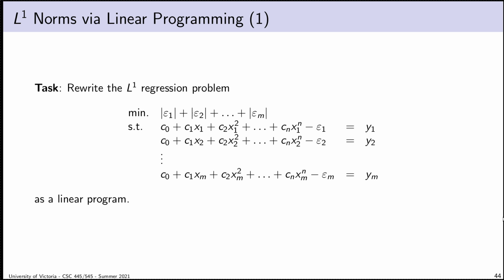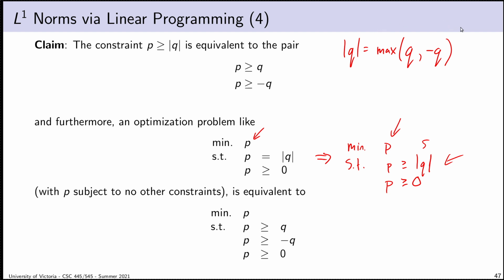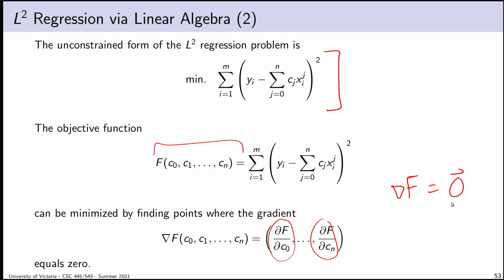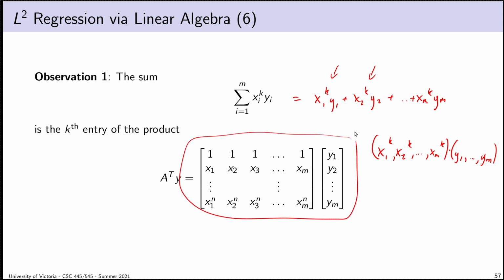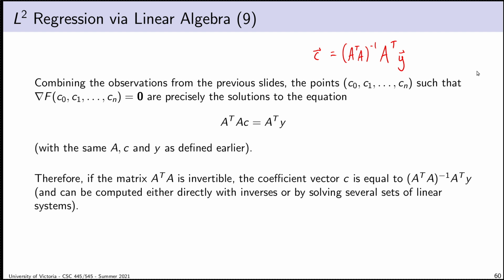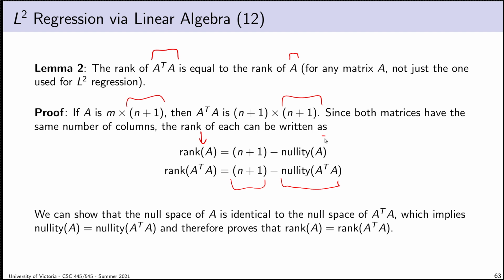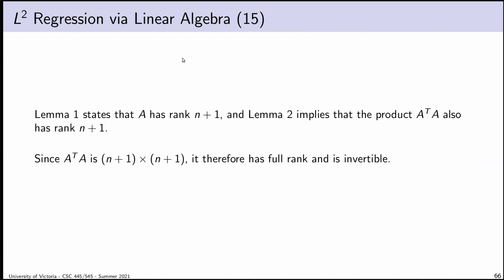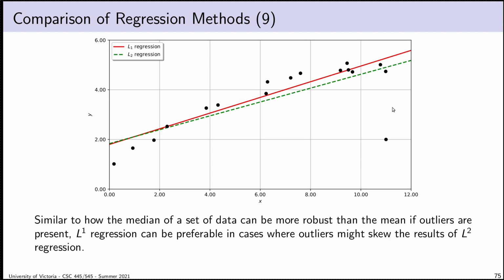Linear Programming - Lecture 13 - Curve Fitting (Part 3)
0:00 L1 Norms via Linear Programming
9:55 L2 Regression via Linear Algebra
33:25 Comparison of Regression Methods